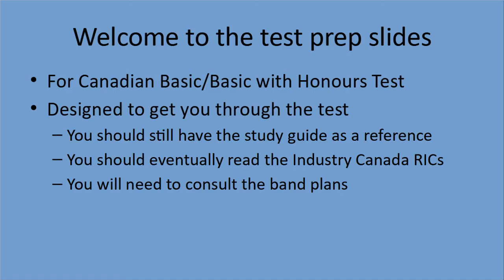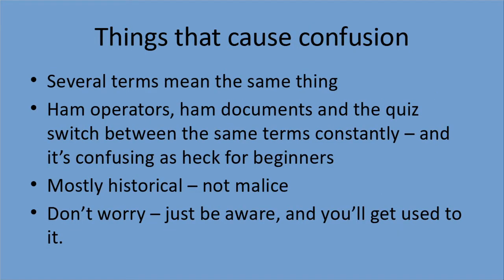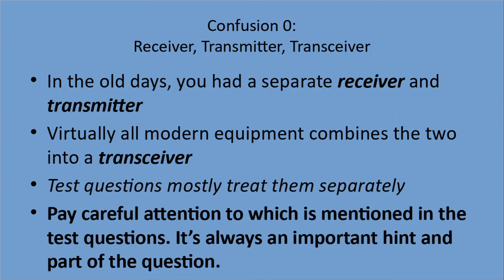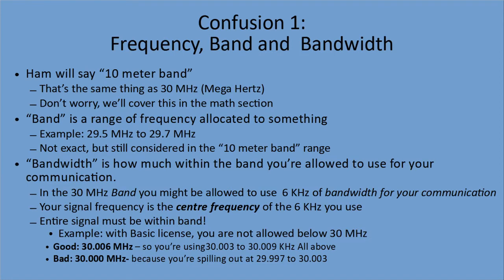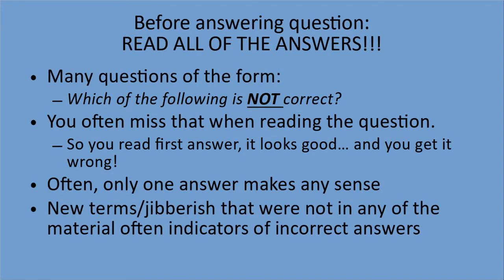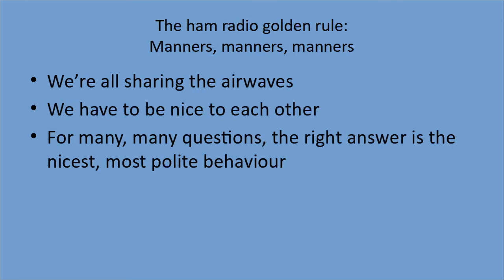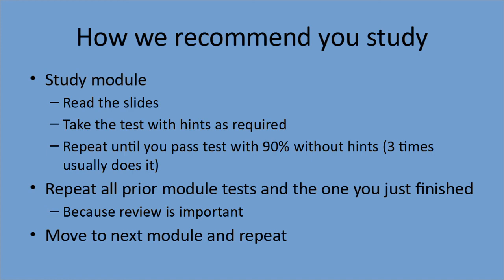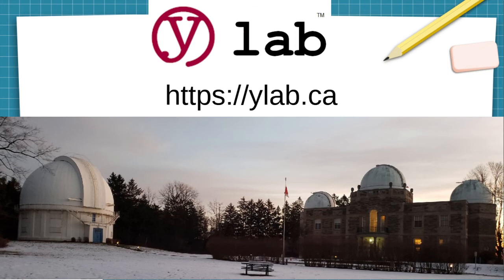Lesson 0 for Ylab's Canadian Amateur Radio License Course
Lesson 0. This covers so important tips and tricks you need to know about the training material and how the test will work. It's the first thing and the last thing you need to review before taking your test.